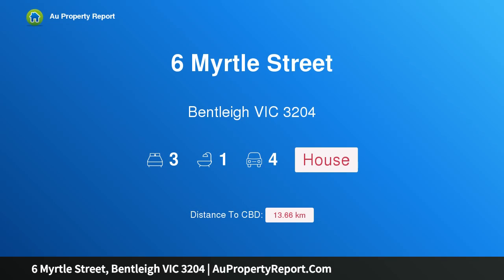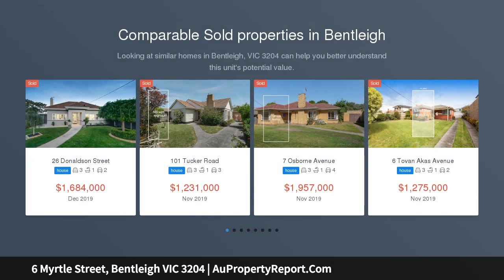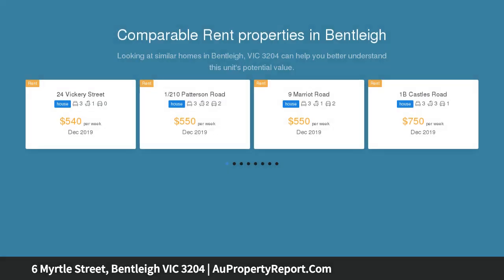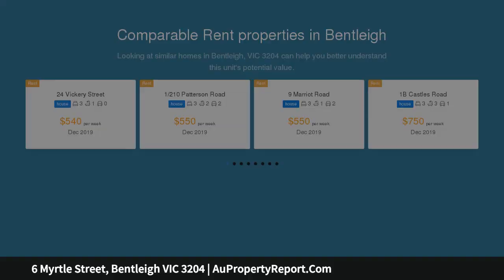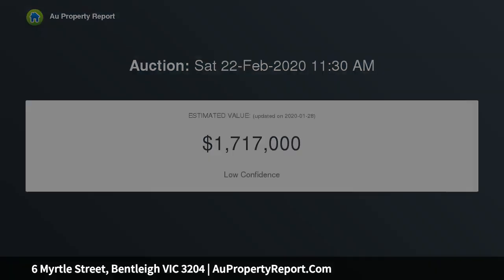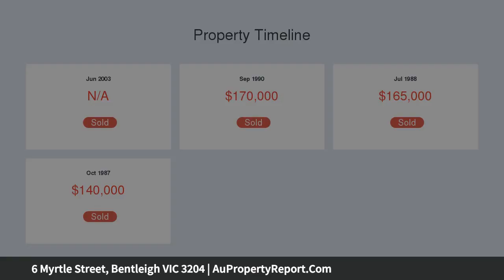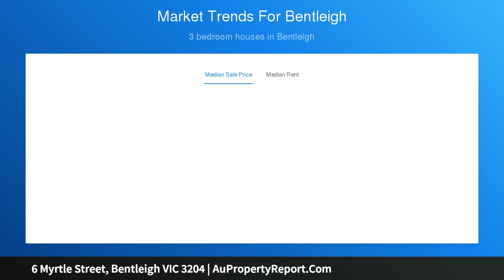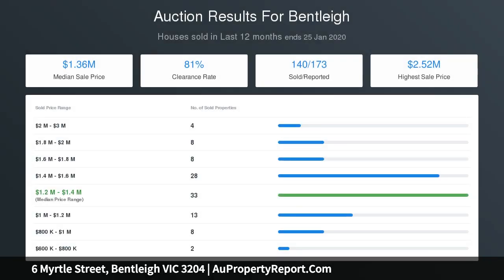6 Myrtle Street, Bentleigh VIC 3204 | AuPropertyReport.Com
6 Myrtle Street, Bentleigh VIC 3204
Property Type: house
Bedrooms: 3
Bathrooms: 3
Car Space: 4
Dive in off Centre &amp; in Zone!